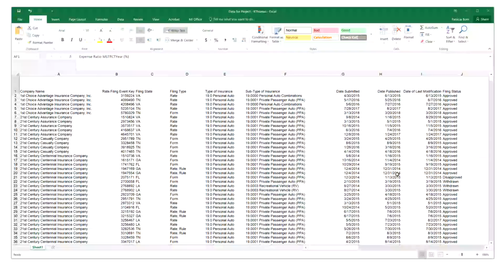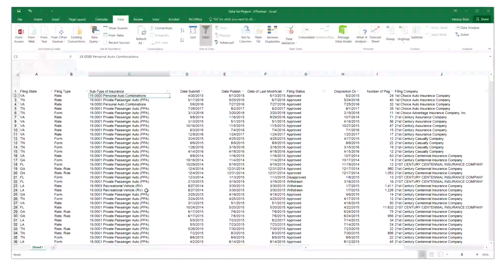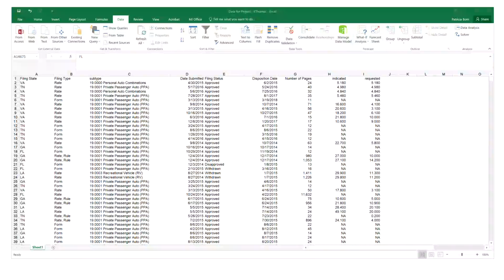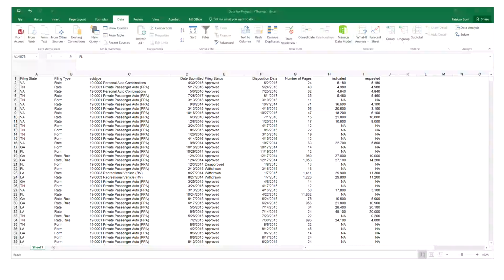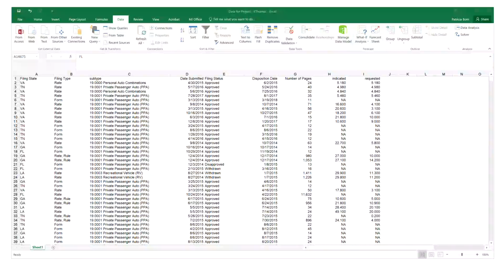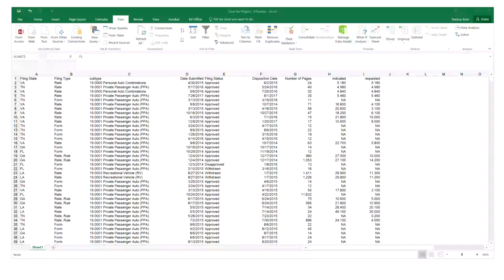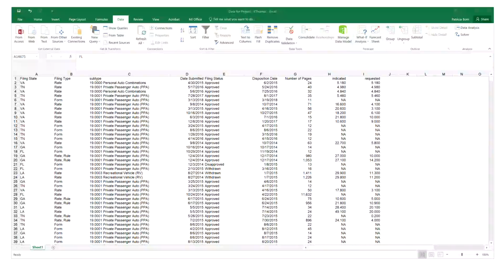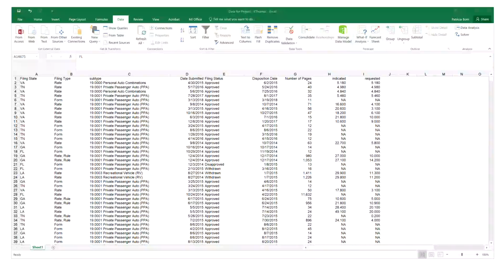C833CAE4 81D7 4C6D 80D9 6FF6CE2E3FE0